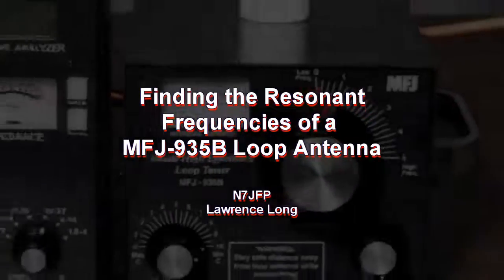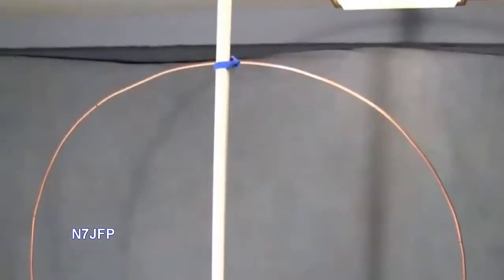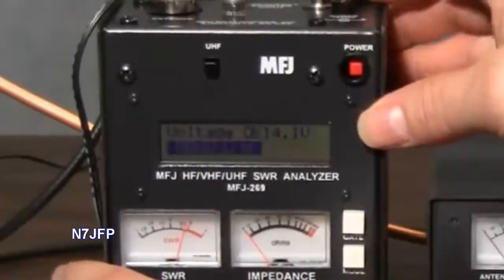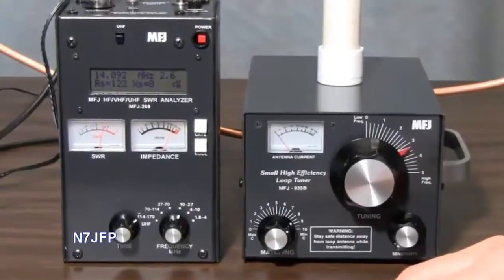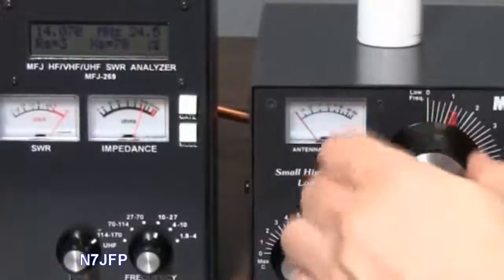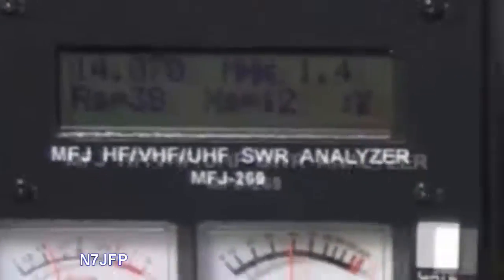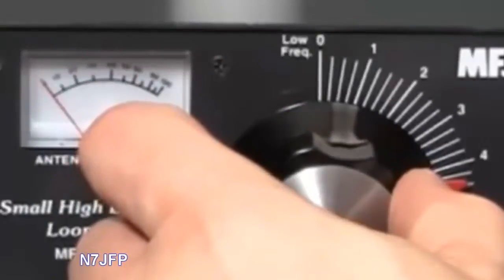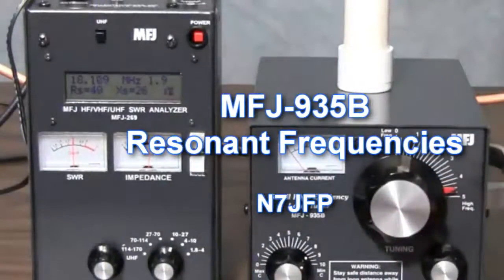Finding the lowest SWR and frequencies that are all most resonant of a MFJ-935B Loop Antenna.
This video shows how I determined the lowest SWR and frequencies that are all most resonant of a 1/4 inch copper tubing Loop Antenna connected to a MFJ-935B tuner.  I used a MFJ-269 SWR Analyzer.  73, N7JFP